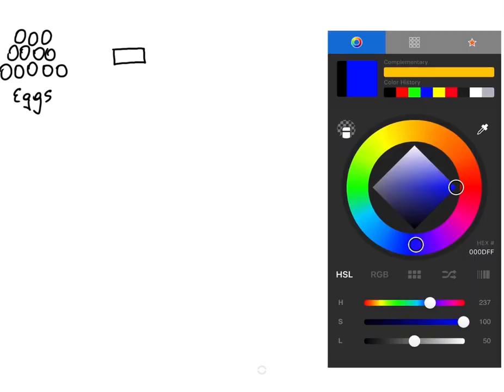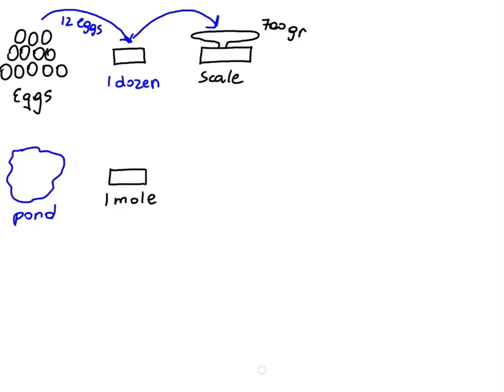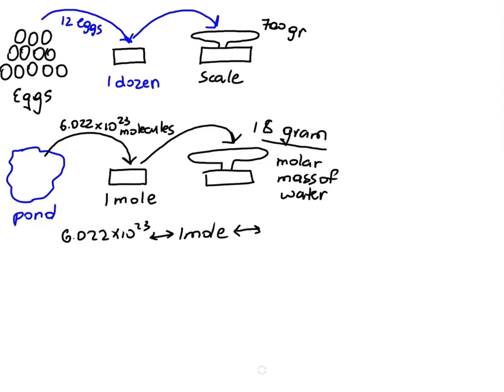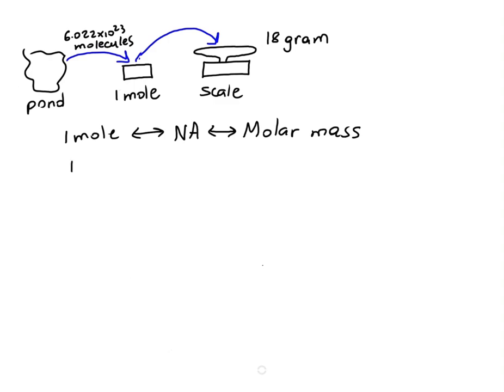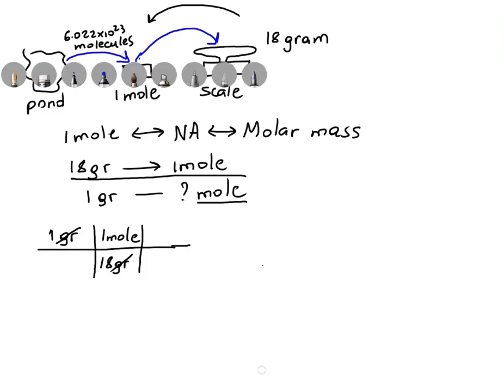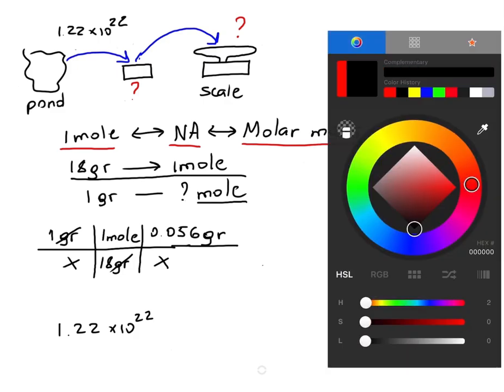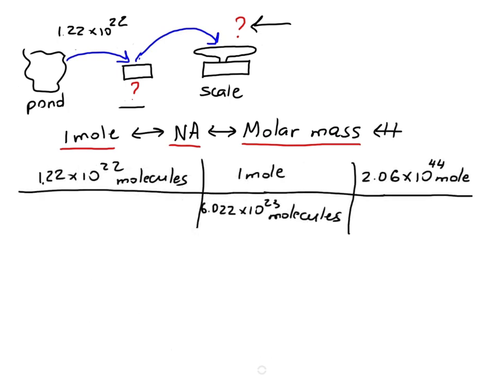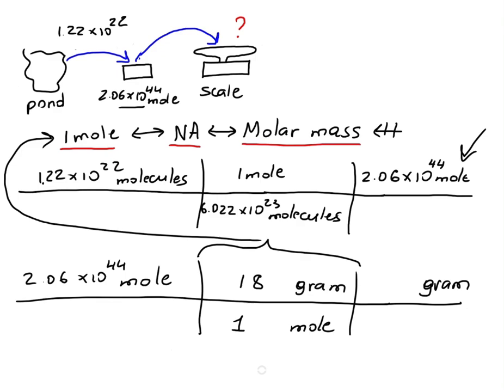What is mole, mass and the number of atoms | Stoichiometry problems